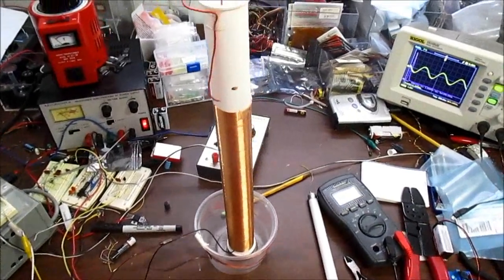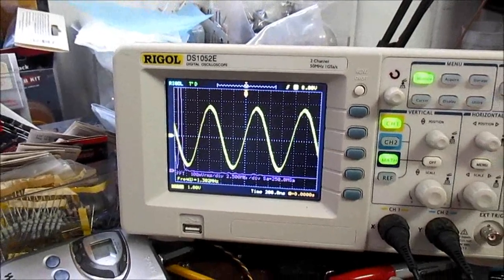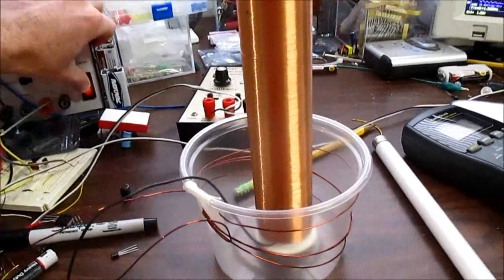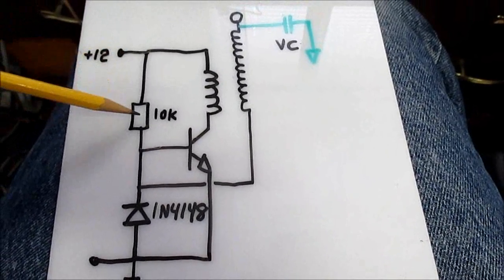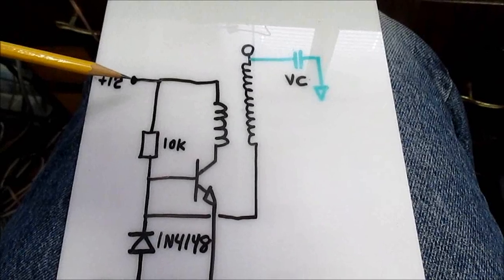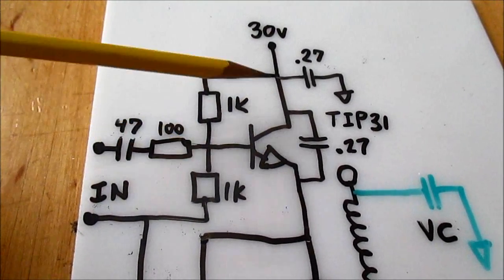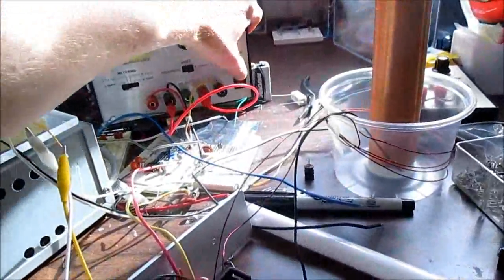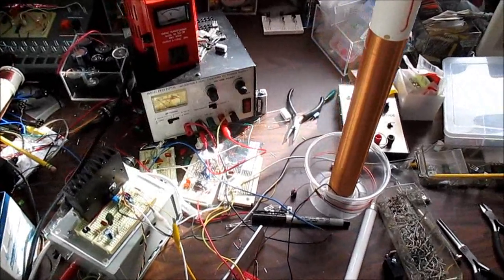Slayer Exciter based AM transmitter experiment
I wanted to see if this AM transmitter based around a slayer exciter circuit would work. Frequency is stable as long as parasitic capacitance is not affected by moving too close to the coil.